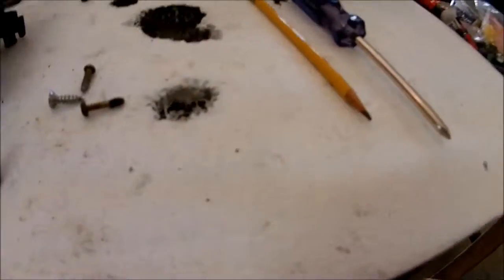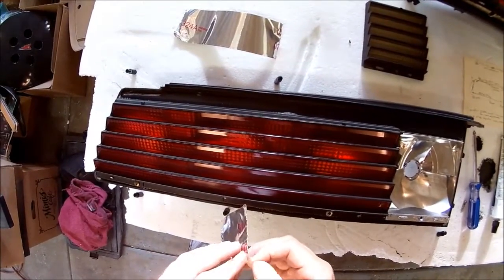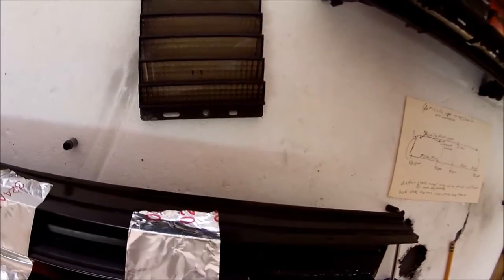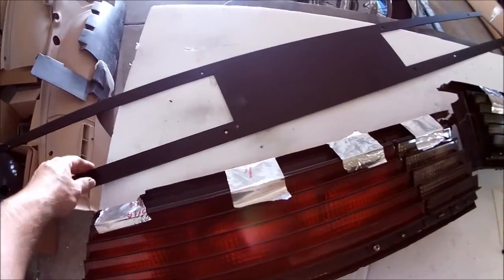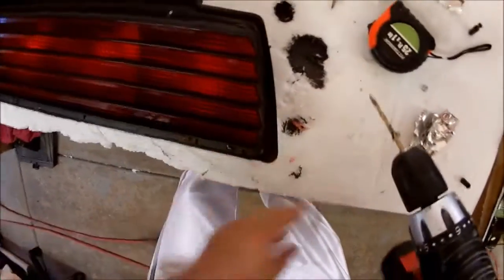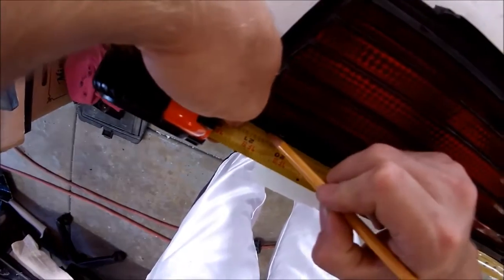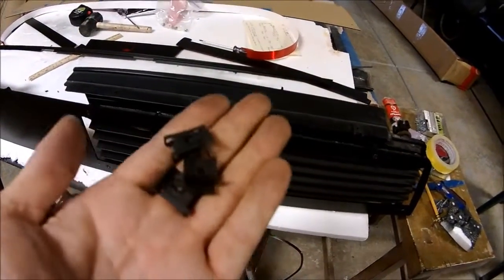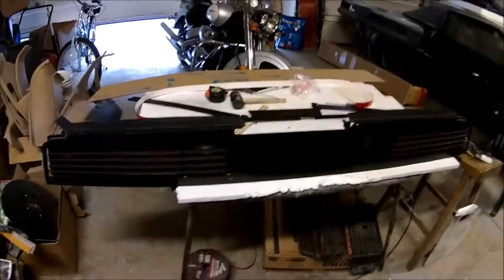My Rear Light Blackout installation video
Here I am installing a rear blackout for my personal Kitt car. This setup is with hardware not made by me. It was custom made by a friend.  Thanks again Matthew P. for this setup! Just wanted to make a video of how I installed it on my Lights.